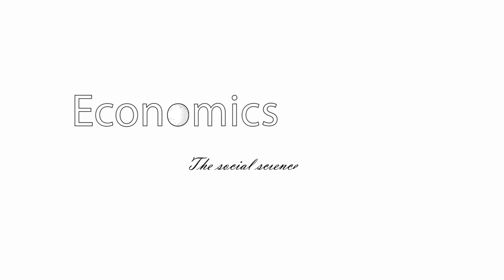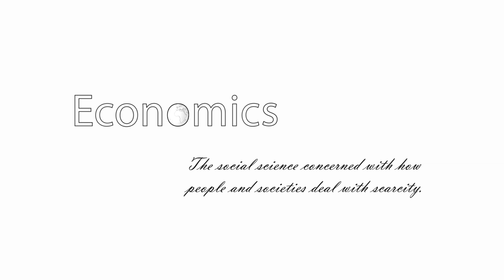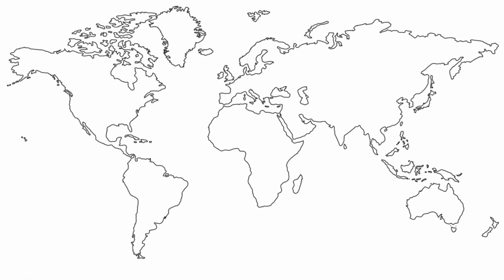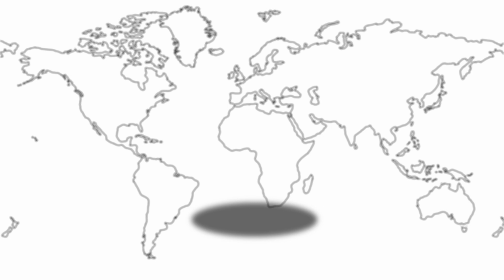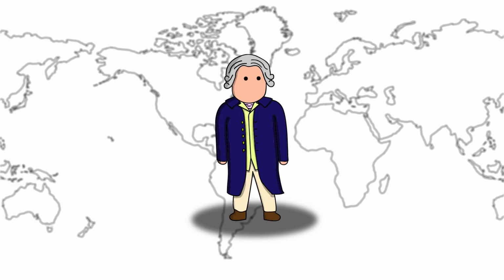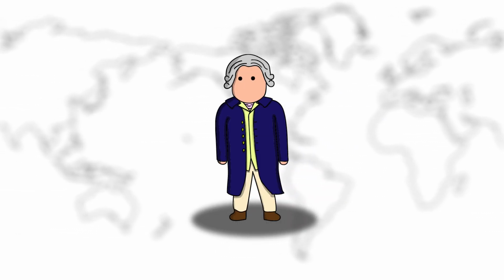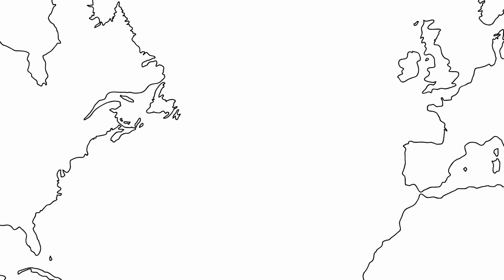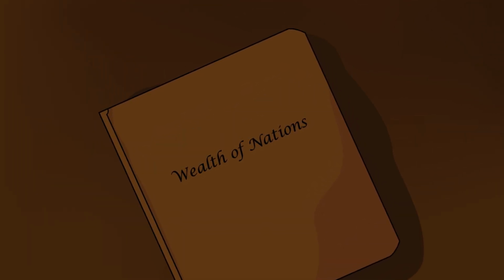Classical Economics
Economic Theories: Classical Economics